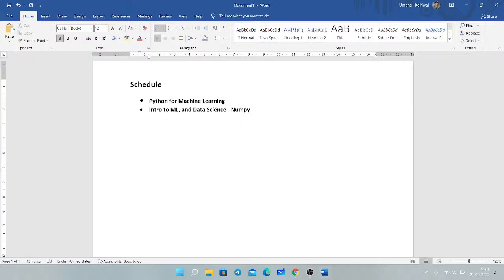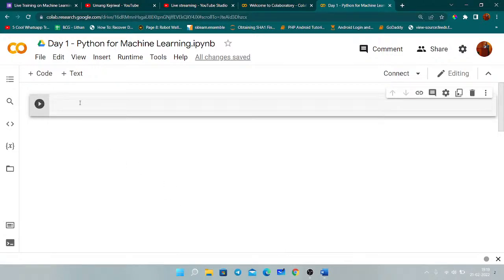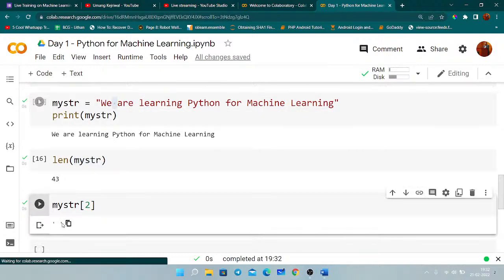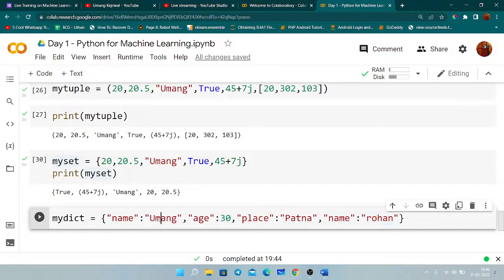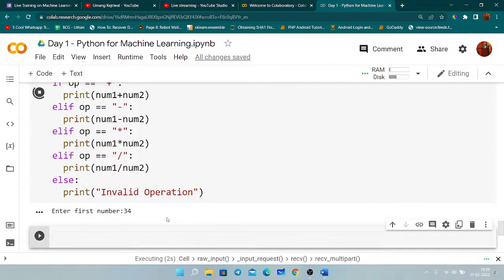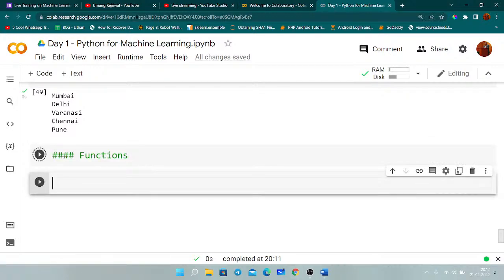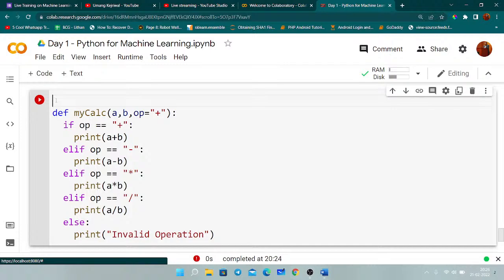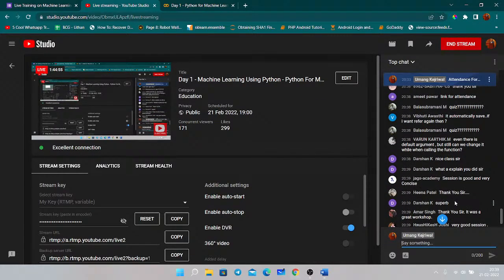Day 1 - Machine Learning Using Python - Python For Machine Learning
2 Weeks Machine Learning Using Python